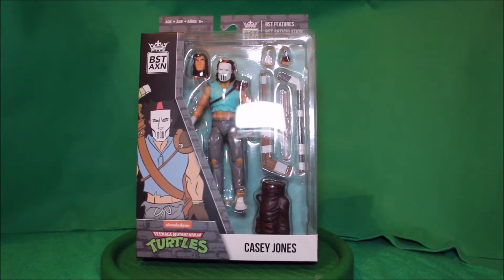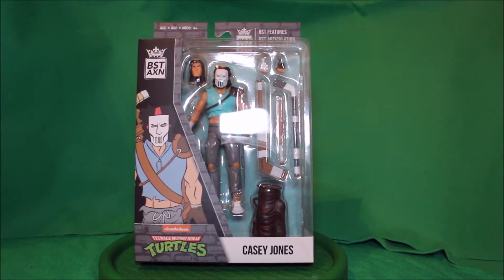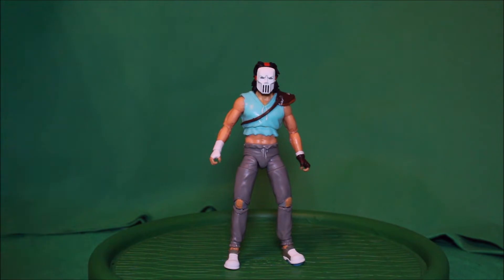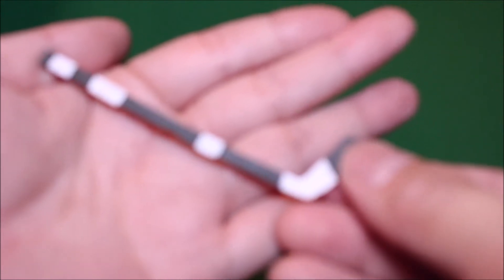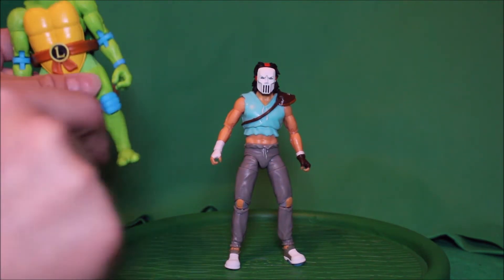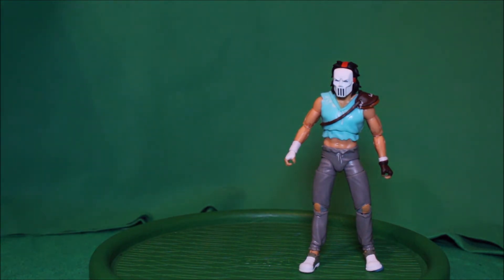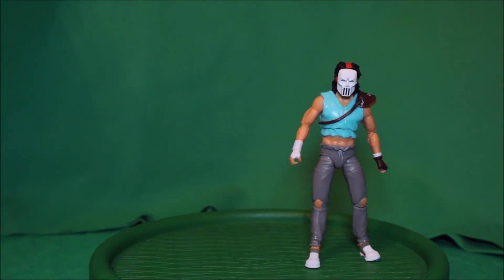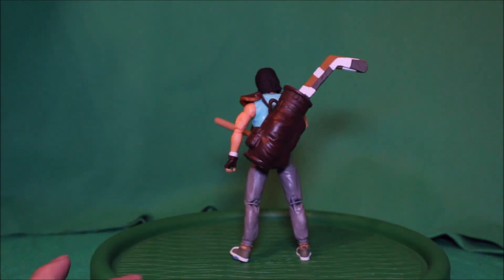TMNT BST AXN - Casey Jones (feat. with Whit / Green Ranger Body)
TMNT BST AXN - Casey Jones (feat. with White / Green Ranger Body)